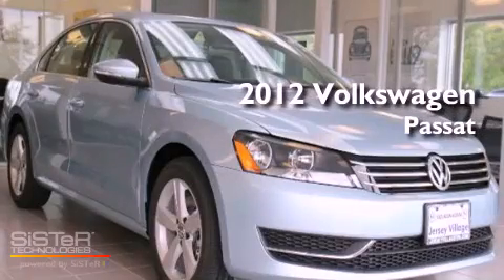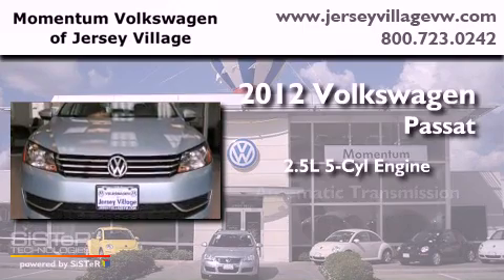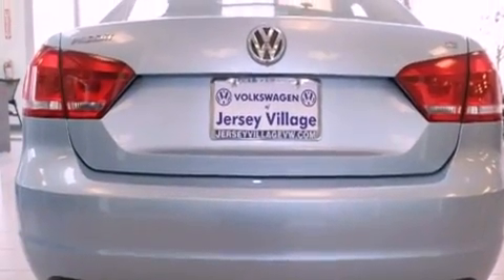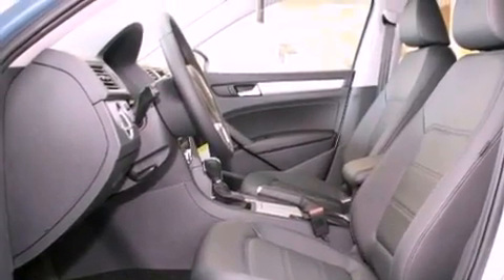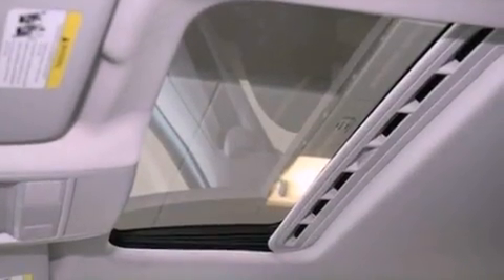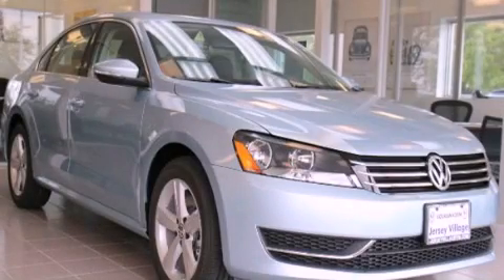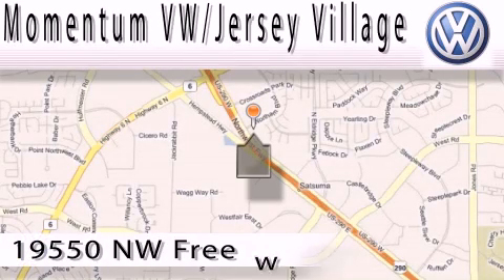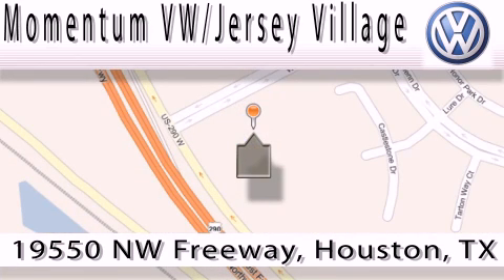2012 Volkswagen Passat Houston TX 77065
Year : 2012
 Make : Volkswagen
 Model : Passat
 Engine : 2.5L I-5 cyl
 Trans . : Automatic
 Exterior : Glacial Blue Metallic

 2012 Volkswagen Passat Houston TX